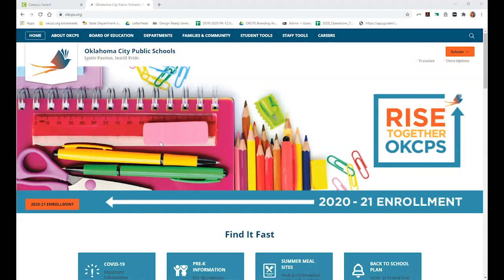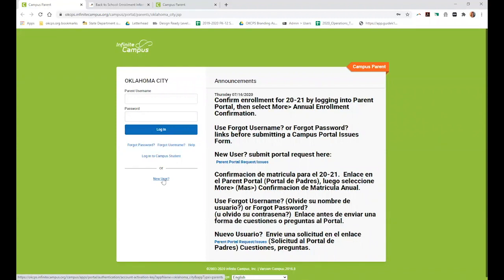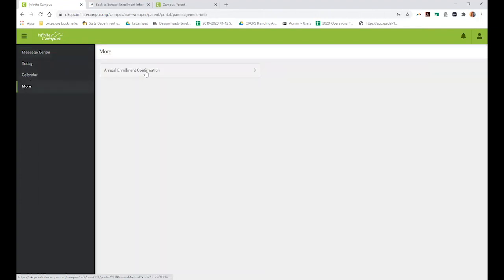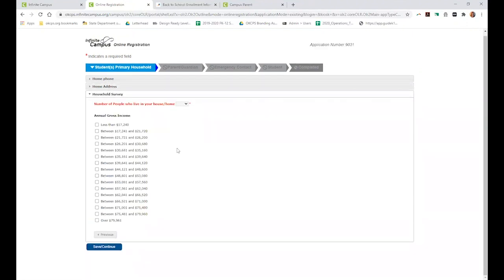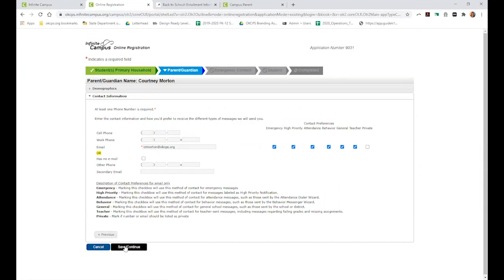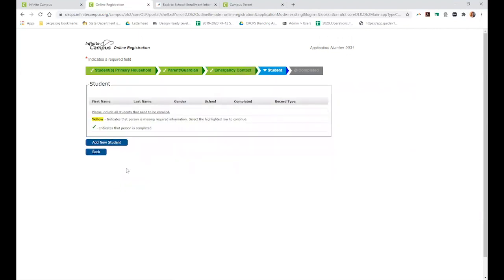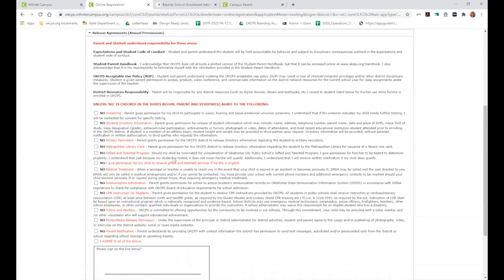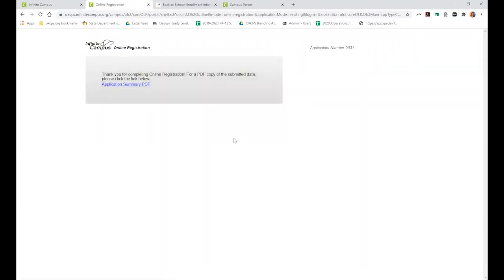OKCPS Fall 2020 - Parent Portal Tutorial